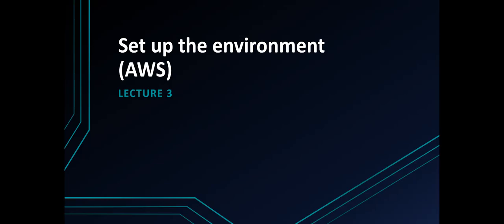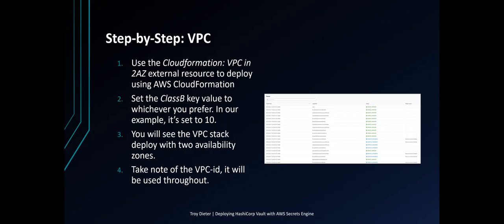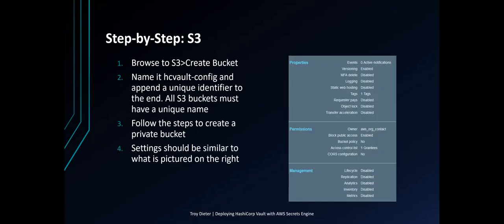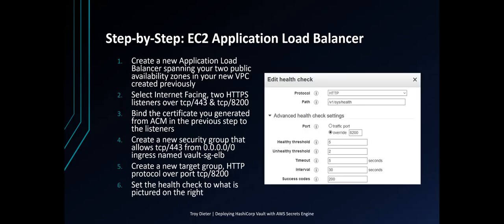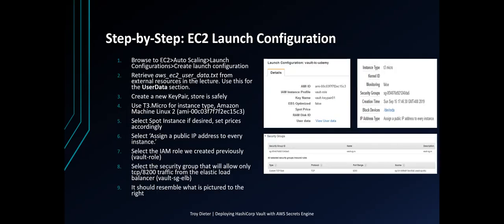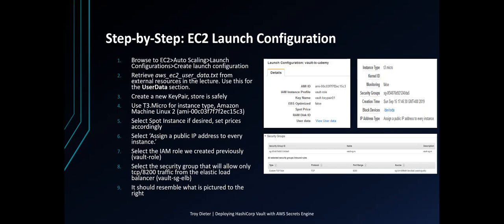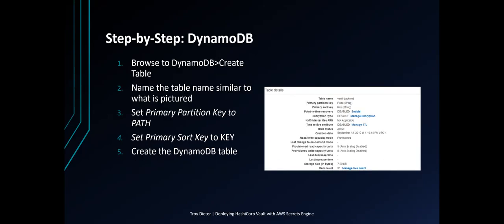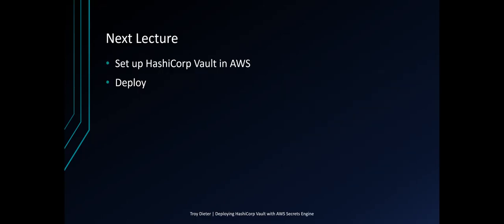Set up the AWS environment